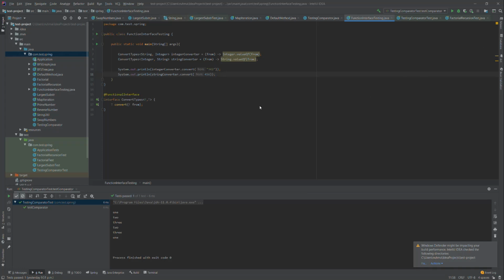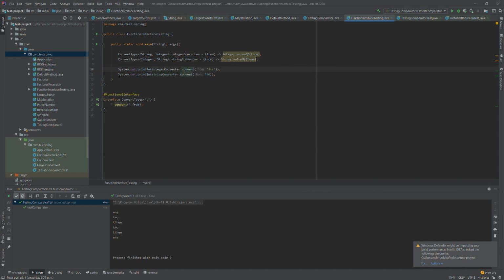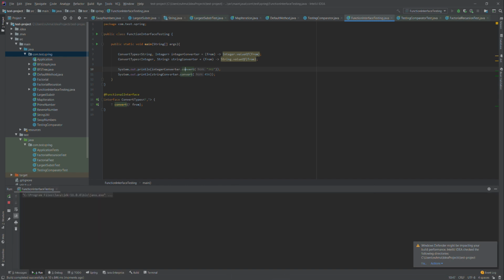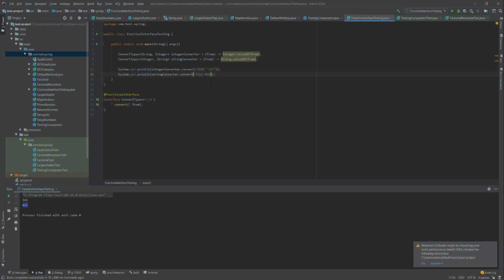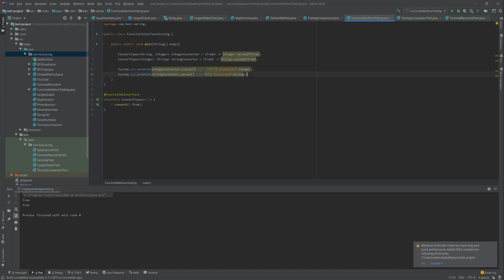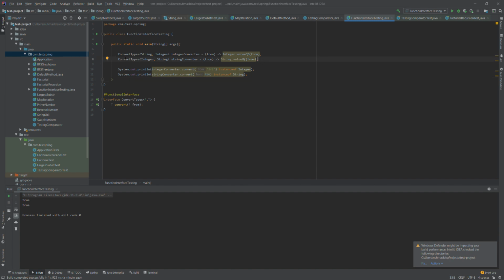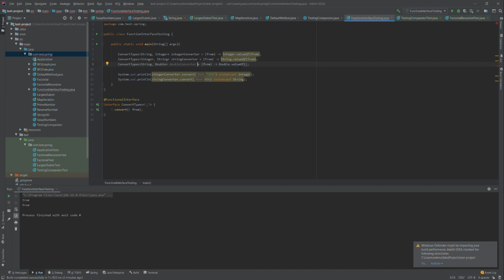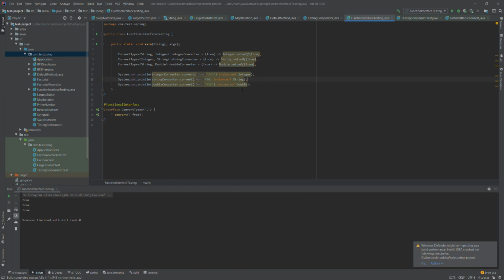Functional Interface and lambda tutorial java part 2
Here I am showing different instance of functional interface
calling different instances
getting results
Lambda expression example